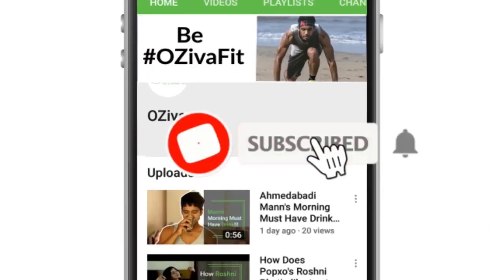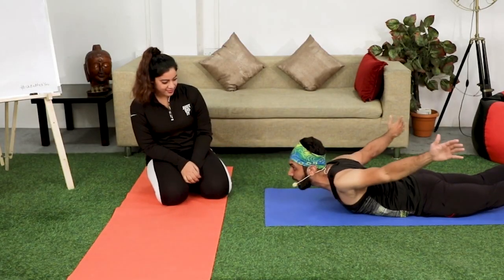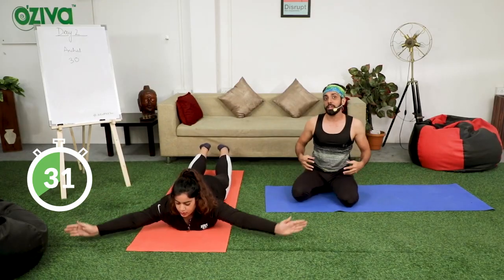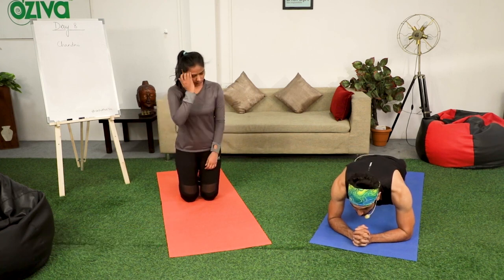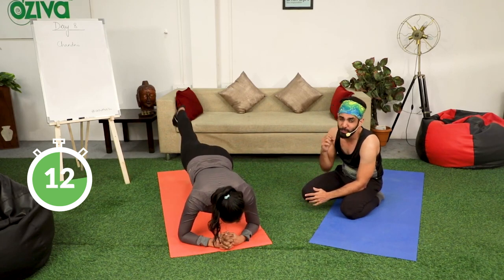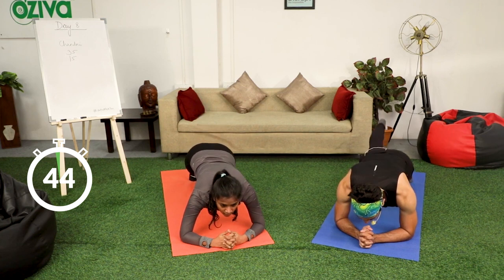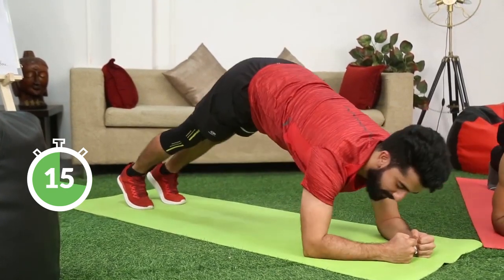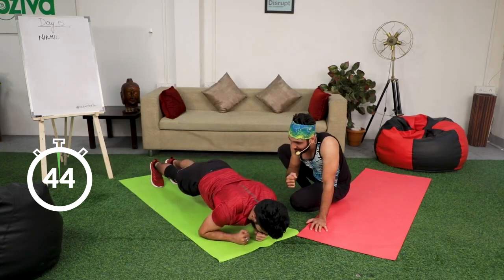Work Out At Home: Day 12 | Upper Body | Upper Body Workout at Home | OZivaFit Challenge | OZiva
With simple workout at-home exercises, it's possible to follow an upper body workout routine and to do upper body workouts at home. This is the best way to strengthen your upper body at home. These upper body workouts will help you to strengthen your shoulders, biceps, triceps, forearms and chest. These simple and easy exercises require less than a minute of your day and the best part, they are all a part of no equipment exercise regime.

So let's get started for Day 12 of our Workout at Home Challenge. Let's make ourselves fit and healthy. Let's begin our OZivaFit Challenge😉

We, OZiva, believe that working towards being a ‘better’ version of ourselves motivates us to continue our limitless journeys. Thus, we guide you to be on the right path of healthy living by providing Clean, Plant-Based Nutrition for Fitness, Health, Beauty and Mental Wellness. Let’s be a part of this healthy evolution to be ‘A better you, in every way’.

Why OZiva?

We are India’s leading Clean-label, active nutrition brand rooted in Ayurveda, and bettered by modern food and technology. With fitness, health, beauty and mental wellness, we are out to help every individual to unravel their better self in every way.